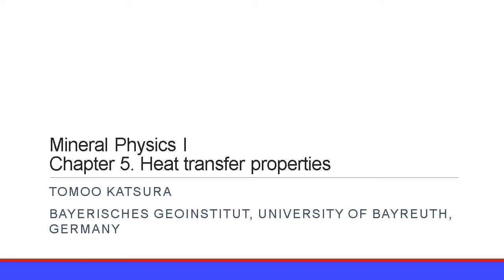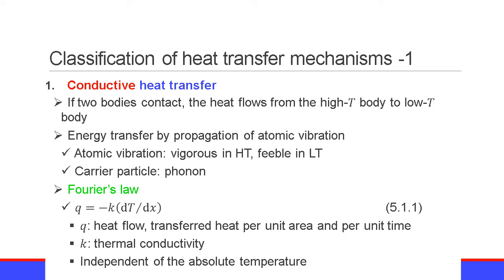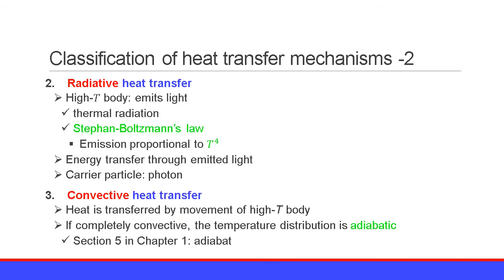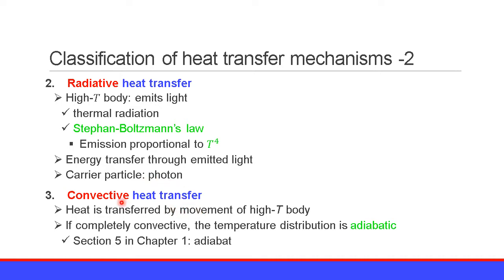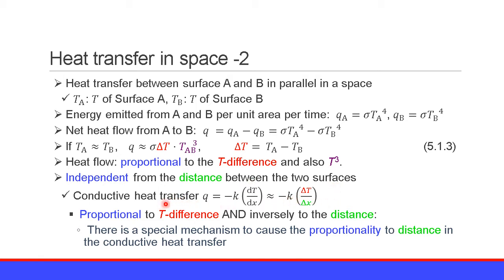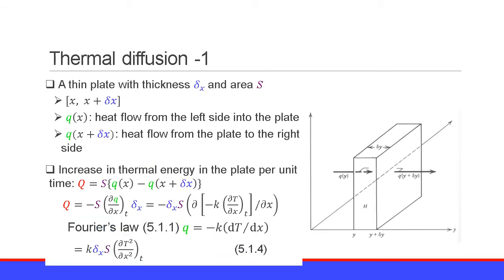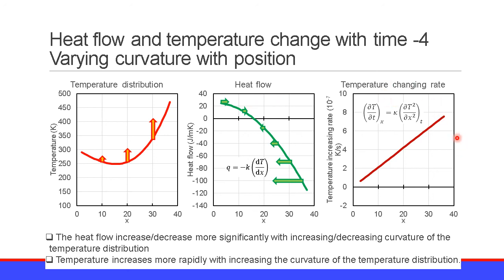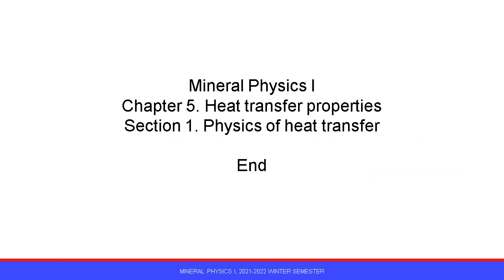220103 Mineral Physics I 2021-2022 5 1 Physics of heat transfer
Intensive lecture series "Mineral Physics I" 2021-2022
Chapter 5: Heat transfer properties
Section 1: Physics of heat transfer
By Tomoo Katsura at the Bayerisches Geoinstitut, University of Bayreuth, Germany